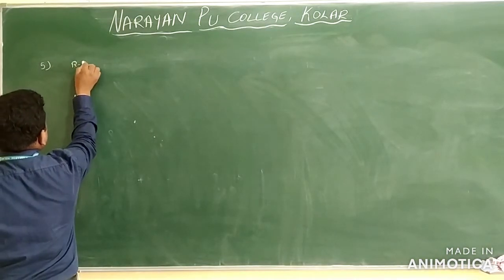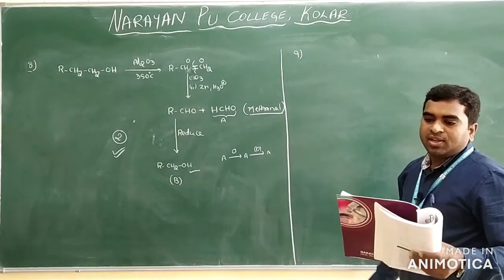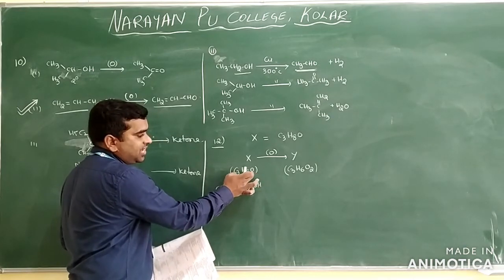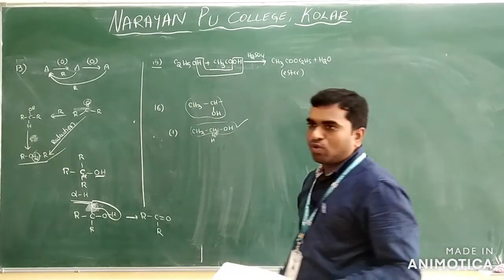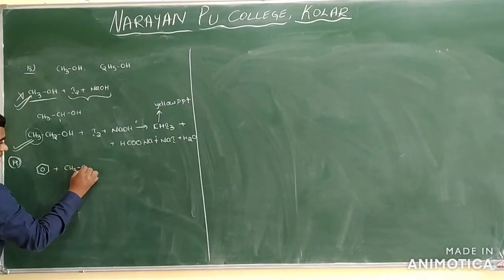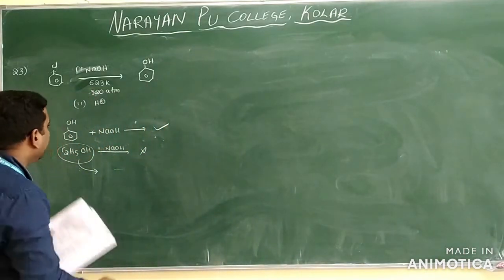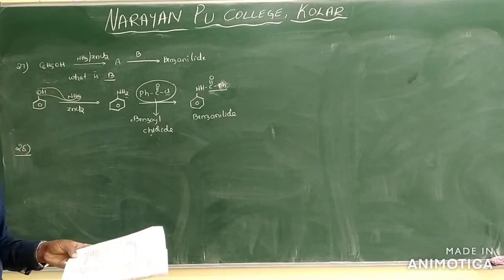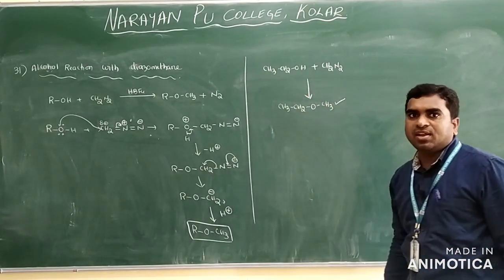ALCOHOLS,PHENOLS&ETHERS PART 11 COMPETITIVE